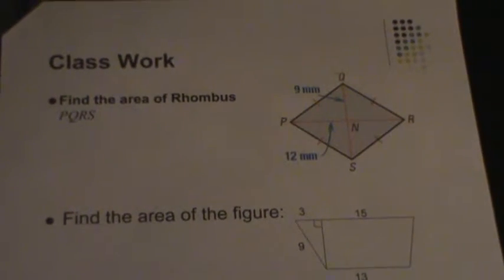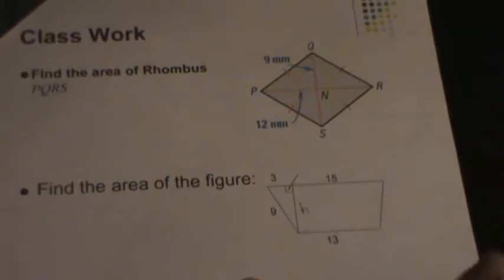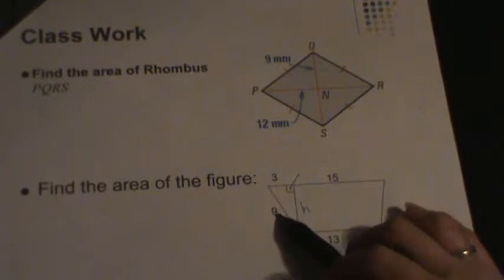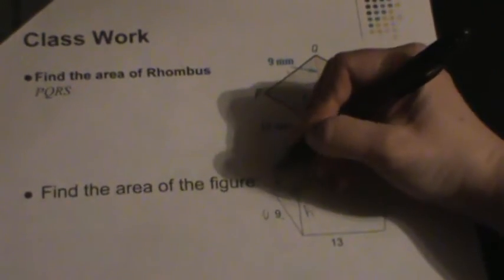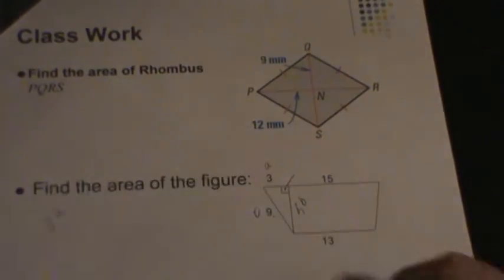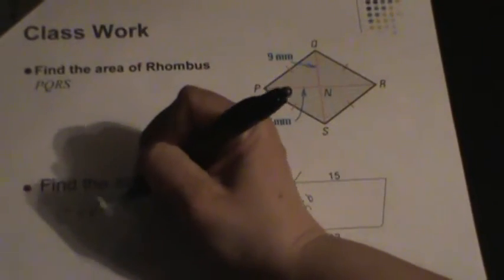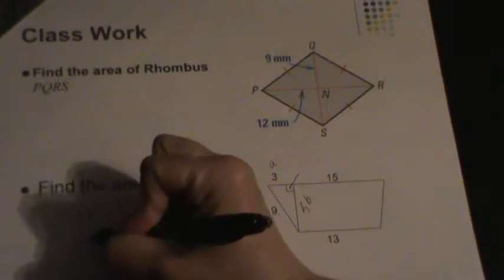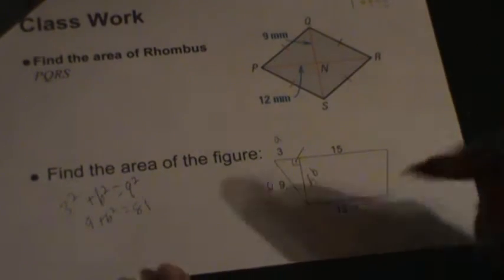Area of other quadrilaterals #2